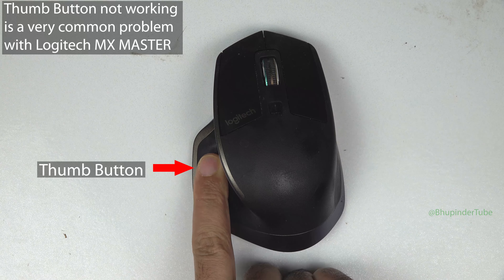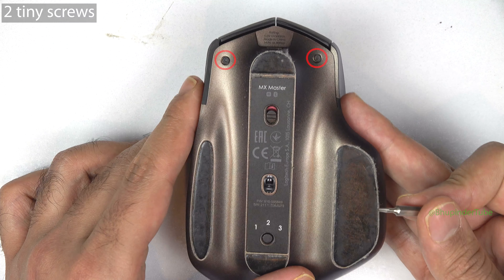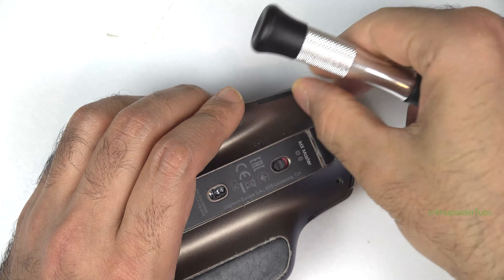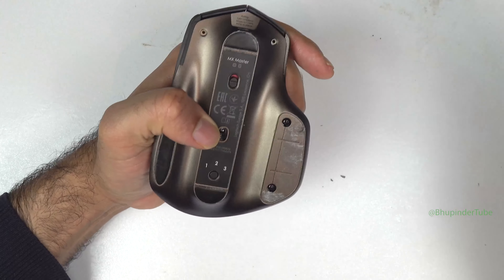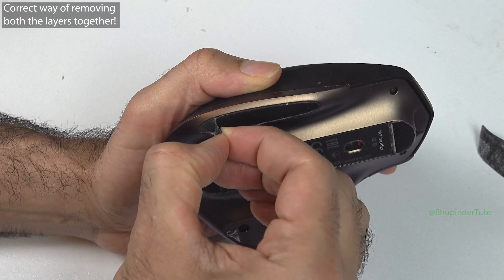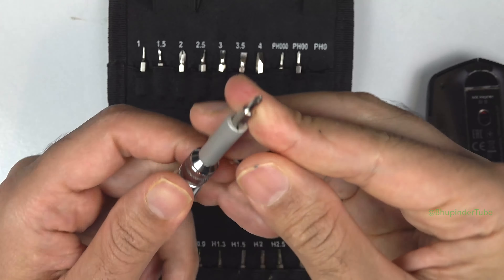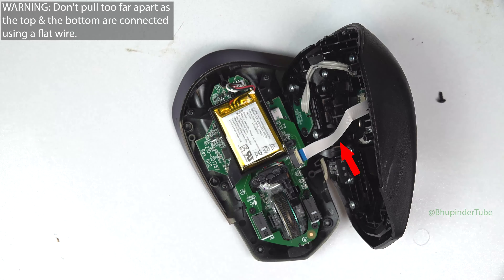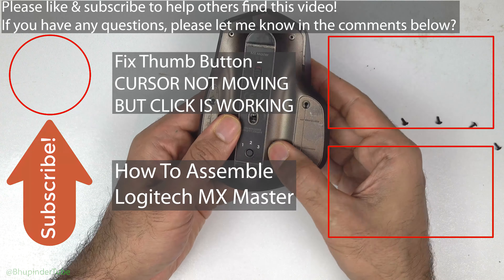How To OPEN Logitech MX MASTER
In less than 2 minutes, I'll show you step by step how to DISASSEMBLE (OPEN) LOGITECH MX MASTER. Also, learn the types of screwdrivers you'd need & mistakes not to do!

🔥 Amazon Basics Screwdriver (including T5 & PH0)

Thumb Button not working is a very common problem with Logitech MX MASTER. So, to be able to fix the thumb button, you'd need to open the mouse. For example, if Cursor is stuck or invisible! But Left and right click are only working. CAUSE: Thumb button is stuck!

DISASSEMBLE LOGITECH MX MASTER
FIX: STEP 1 - OPEN MOUSE
TURN OFF the mouse by switching the toggle at the back of the mouse. Red means it's OFF. Find the 2 tiny screws of Screw type = T5.

WARNING: If you got the correct screwdriver type & size but the screw is not turning, then you should buy a new screwdriver. Screwdrivers worn out overtime & if they're not precise, they won't work and instead can damage the screw itself.

NOTE: There are a few variations of Logitech MX Master and they might have different screw type/size. So, make sure you're using the correct screwdrivers for your Mouse. And if they're different screws, please mention your Mouse model & screw types in the comments as it can helpful to others?

Step 2: Removing the screws. To open the screws, turn them in Anticlockwise direction. Moving the bottom covers. First try using your nails to peel off the cover. Or use a very thin tool. Each cover has 2 screws, that's 4 hidden screws in total. Don't repeat my mistake! When peeling off, you might peel off the top layer instead of the whole cover! So, don't remove the top layer, instead try to remove the bottom layer, so that the WHOLE cover could come out together. That's the Correct way of removing both the layers together! To remove the screws, you'd need Screwdriver of type PH0.

Step 3: Separate the top & bottom of the mouse. Hold the bottom of the mouse & pull up the top from the edge. WARNING: Don't pull too far apart as the top & the bottom are connected using a flat wire. Locate the thumb button. Find the chip with 2 screws. Use PH0 Screwdriver. Loosen these 2 screws just a bit as shown in the video. Test the thumb button by pressing it & make sure it's moving. Align the top & bottom. Test the mouse to make sure the cursor is moving.  Thumb button working.

I have put a lot of efforts in making this video! It does really help. Thanks! 😊